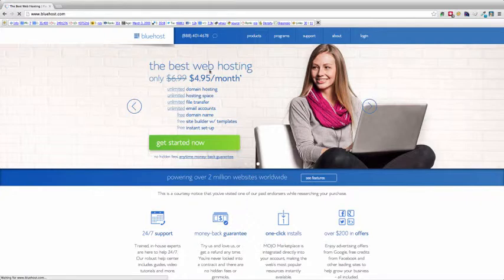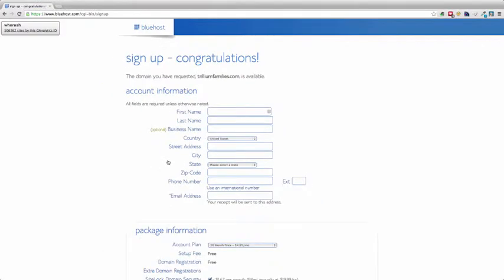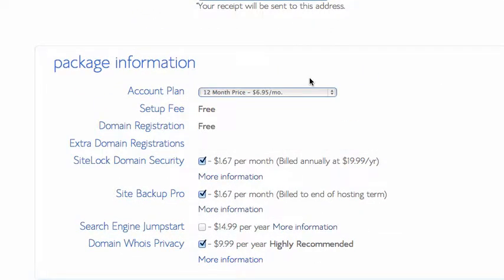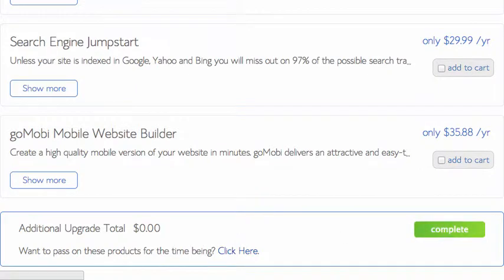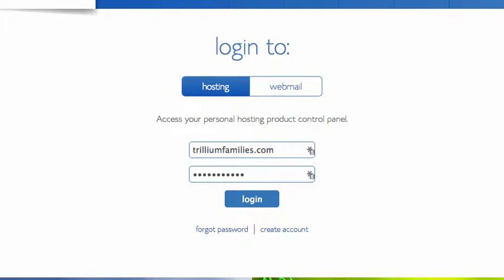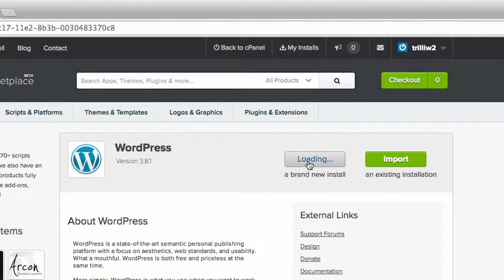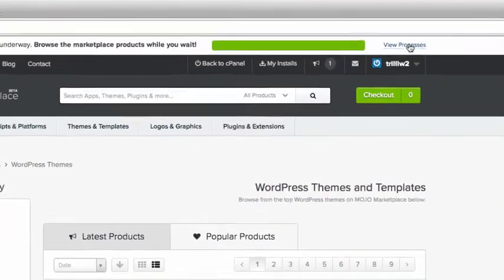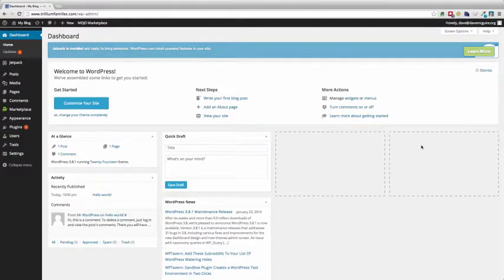Sign Up For Web Hosting - REAPodcast.com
Learn how to purchase your own web hosting and setup wordpress in about 8 minutes.  Hosting is perfect for the modern Real Estate Professional as it allows you to create custom sites for each of your listings and have your own vanity domain for your emails to come from. to sign up.